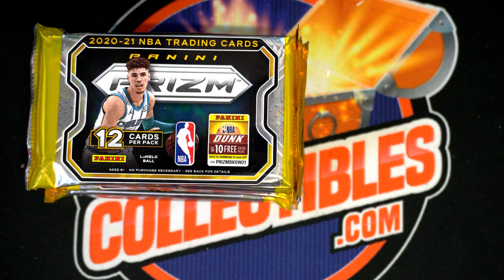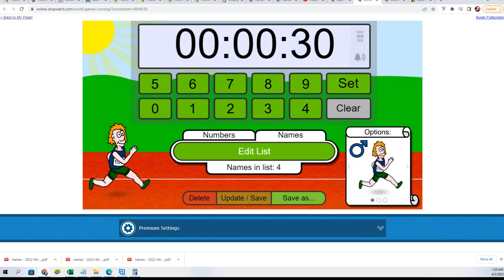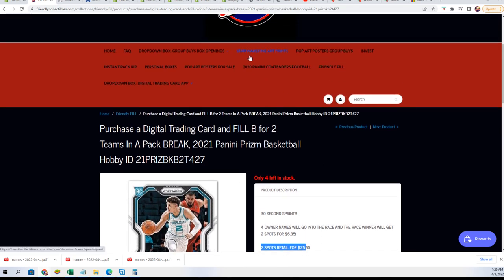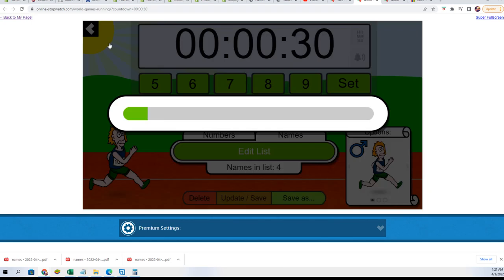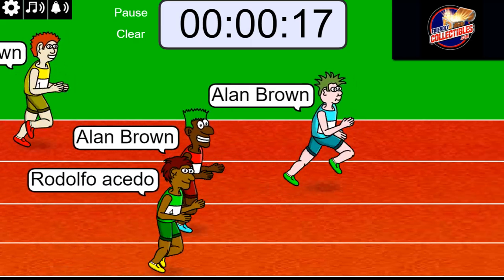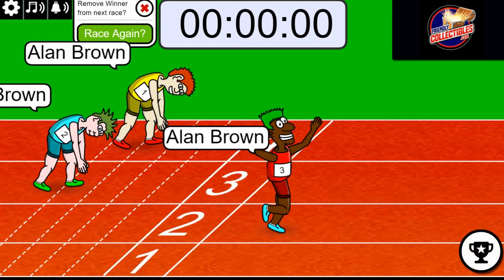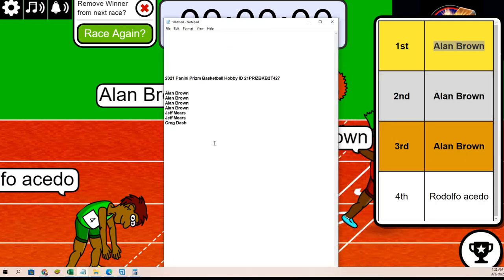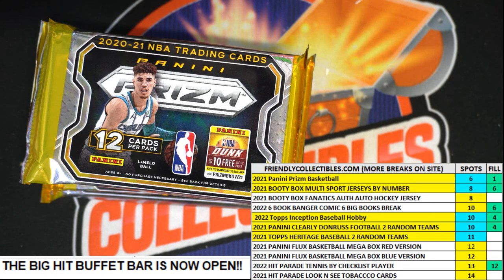2021 Panini Prizm Basketball PACK BREAK FILLER ID 21PRIZBKB2T427